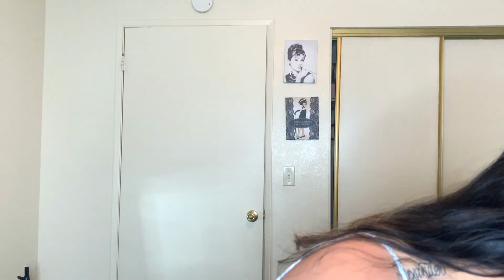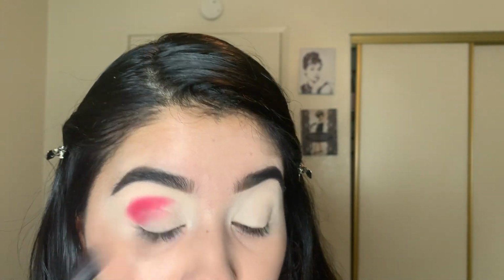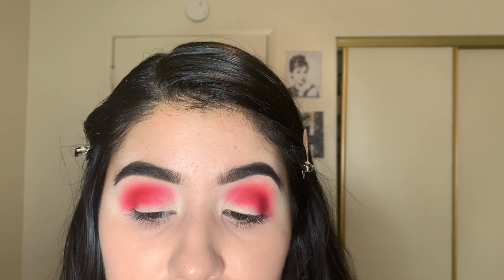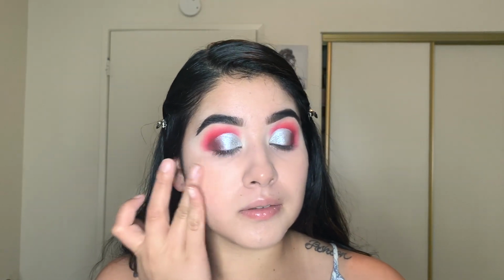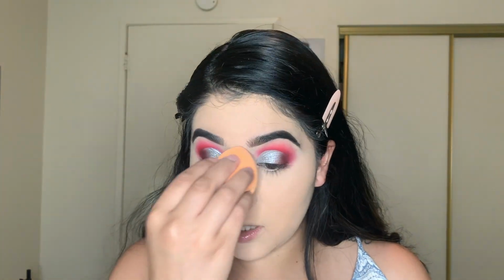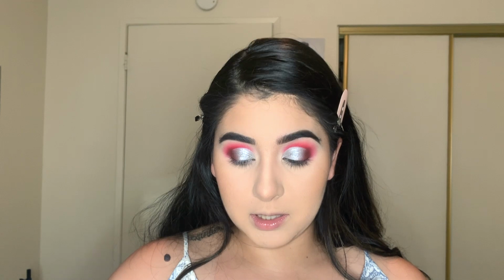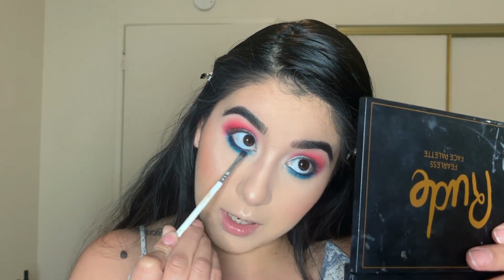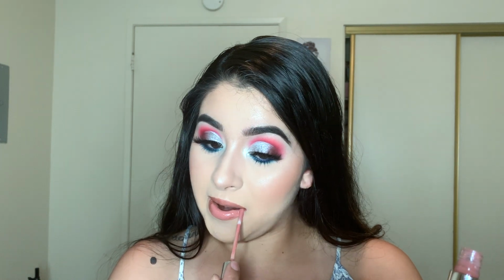GRWM FOURTH OF JULY MAKEUP 2019 | MISFIT MUA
Hey guys im back with another tutorial! I hope you enjoy!!
I wanted to create something fun and festive for this years fourth of July ! please let me know what you wanna see in my next video!

make sure to turn on my post notifications so you don't miss my next video! It'll be me depoting my colourpop Lippie Stix in their own component.

ill update with product details soon!